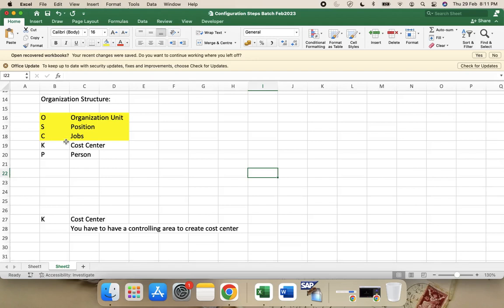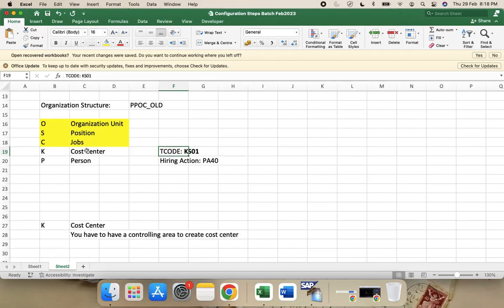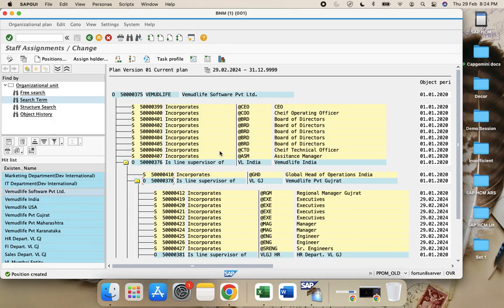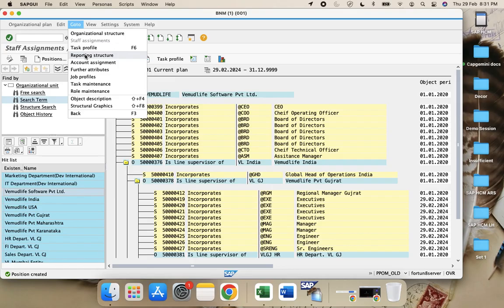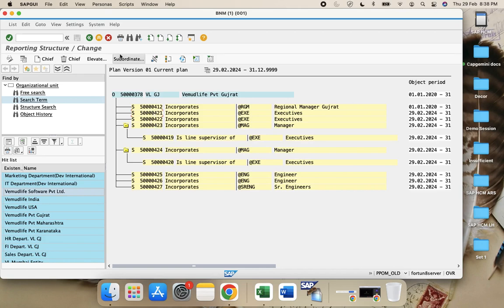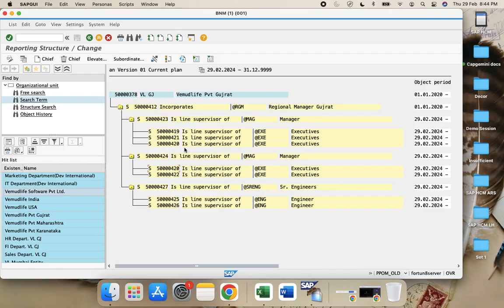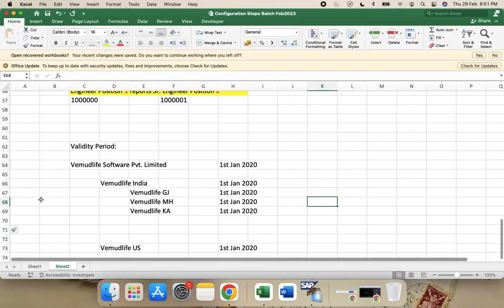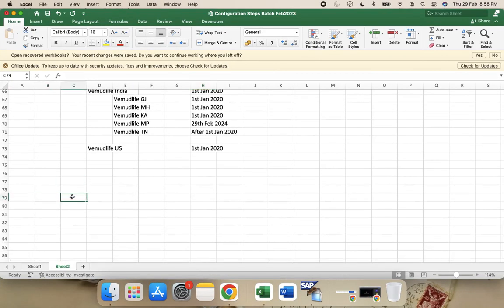Session 10 Reporting Structure